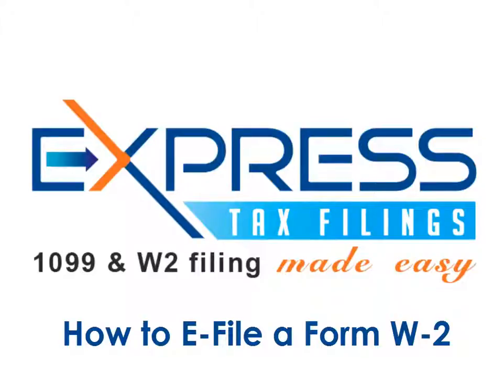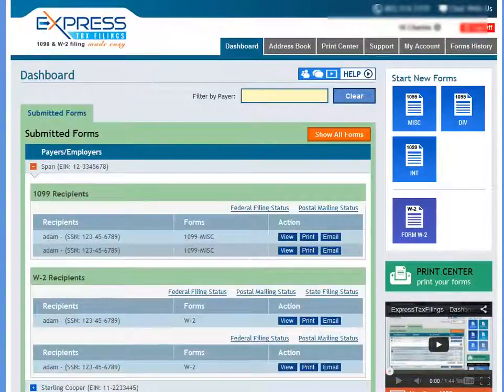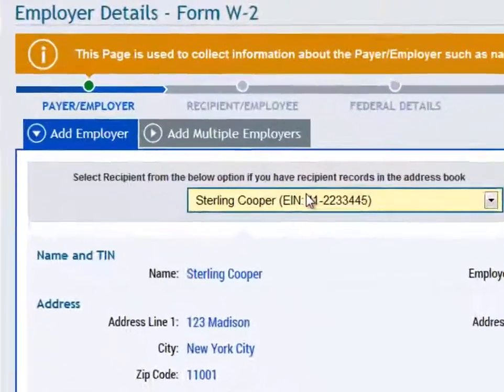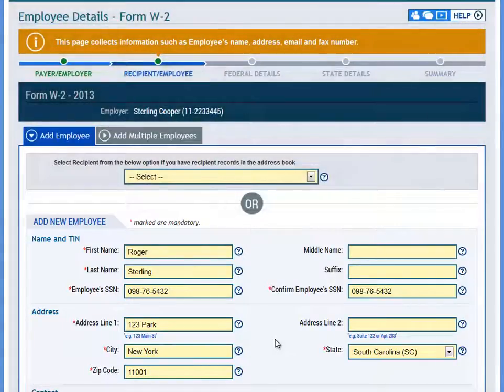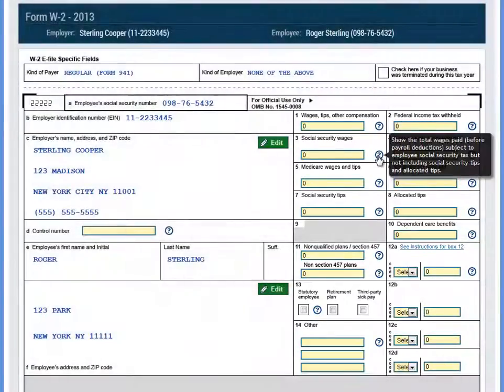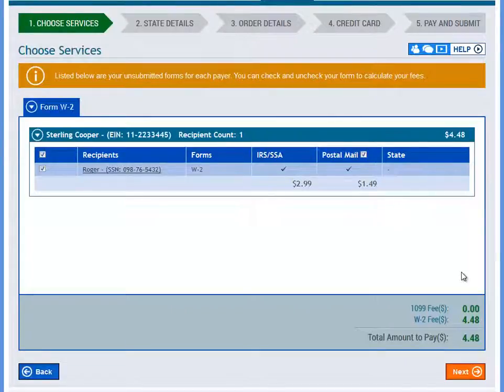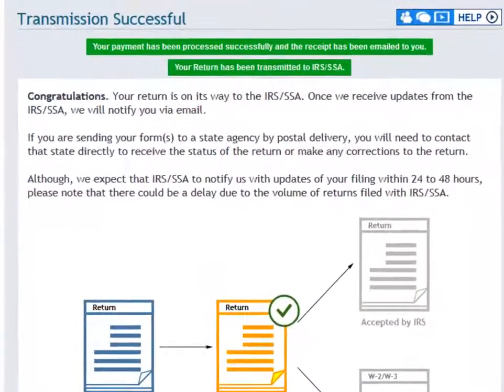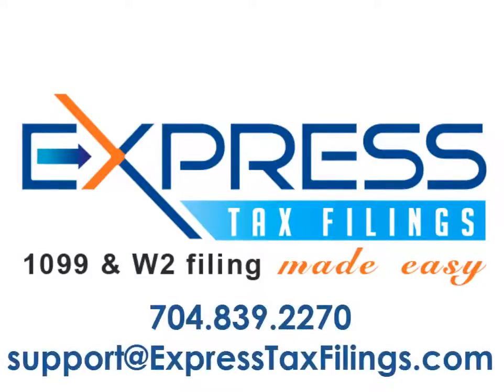How to E-File a W-2 Form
How to E-File a Form W-2?

The best way to E-File your W-2form is to use ExpressTaxFilings.com

ExpressTaxFilings is a complete tax filing solution for 1099, W-2, and other IRS Information Returns.

To get started you can click on "new users" on the homepage, and get started in seconds.  To really save time you can login with your Google or facebook account.

Once inside you'll be brought to the dashboard. Here you can see any unsubmitted forms you're still working on and also your completed forms to get started on a new W-2 you can select the W-2 Box on the right.  To begin you will need to enter the employer information by selecting an employer at the top, or adding Employer information on this page to be saved for your account.

You can also use the "Add Multiple Employers" option if you would like to upload a list of employers within your account.

Once employee information has been added, they will be stored within your account and the name will be listed under the dropdown at the top

Likewise, you can also use the "Add Multiple Employees" option if you would like to upload a list of employees to your account.

On the W-2 Form itself, you can complete boxes 1-14 and if you have any questions about a box, you can use the Question Mark tool for additional instruction.

In the next page you can enter information about state income and withholding.  You have the option of selecting multiple states if needed.

On the Summary Page, you can view the Recipient list for this Payer and if any changes are needed, you can edit the information from here or move forward.

Before you pay and transmit you can select which forms you would like to file at this point and you can also select if you would like to include postal delivery

On the Order Details page, the filing fees can be paid by credit card and then you can review your information one more time and click pay and transmit to actually submit this return electronically

After transmitting you should get a message saying your payment has been processed successfully and the receipt has been emailed to you.  From this point you can go back to your dashboard anytime to download a PDF this W-2 form

you can even select recipient copy or payer copy we'll send you an email when the IRS and SSA officially acknowledge the receipt of your form along with the status update accepted or rejected you also send a separate notification email when the form has been processed and the official copies for your recipients have been generated

At this time the official copies of the form are available to download and if you selected the postal mail option the form will automatically be mailed to your recipients